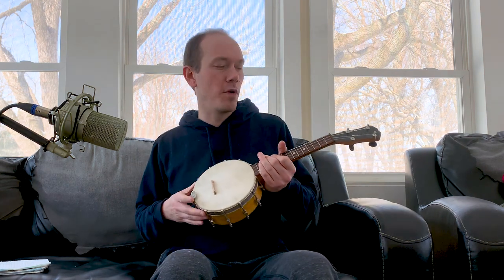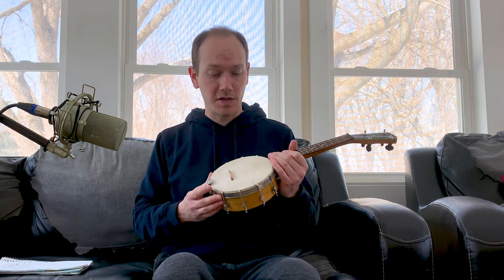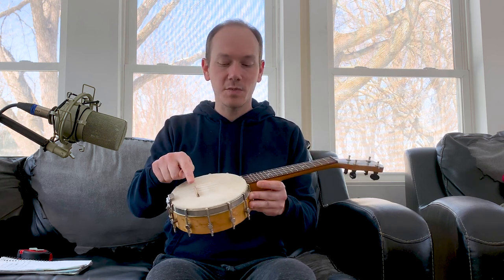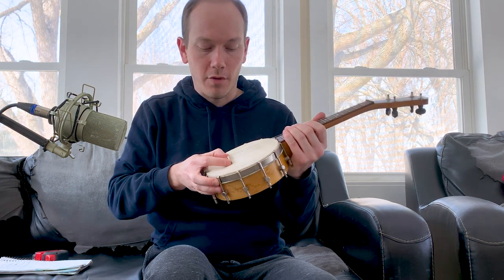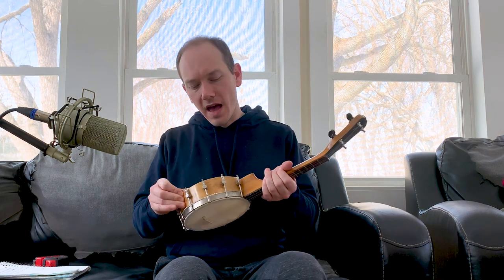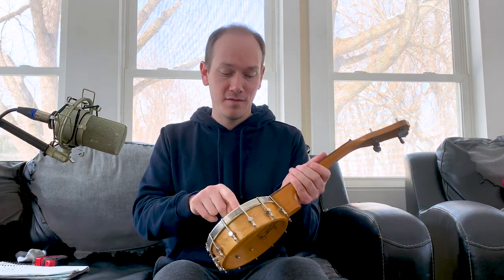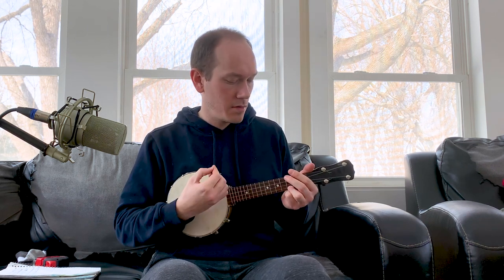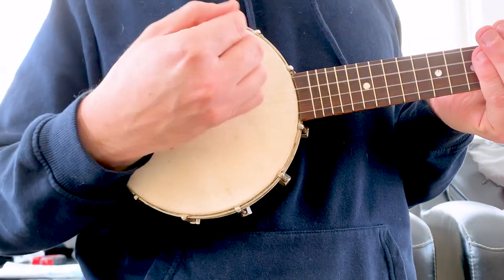Banjo Ukulele 101: Beginner guide to the banjo uke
If you're new to the world of the banjo uke, this video is for you!